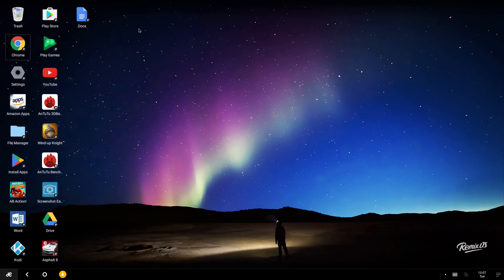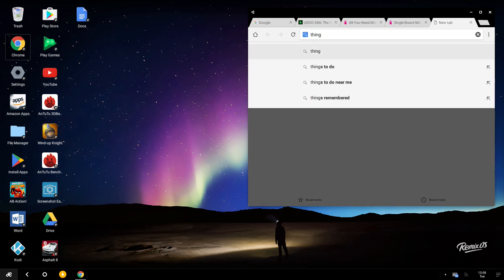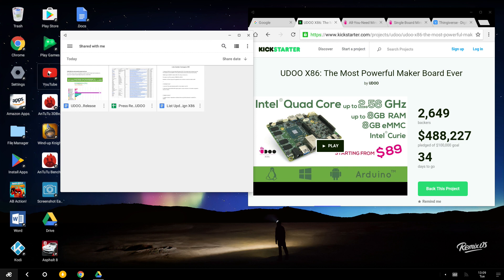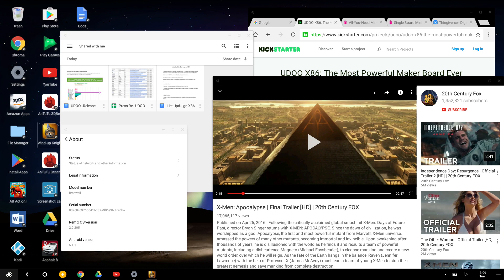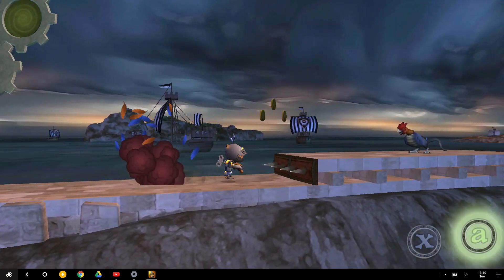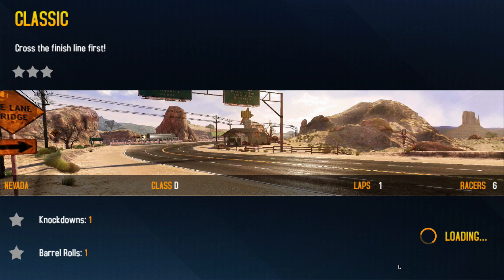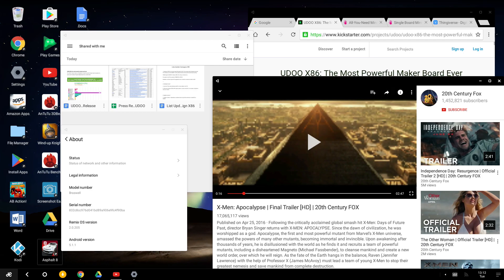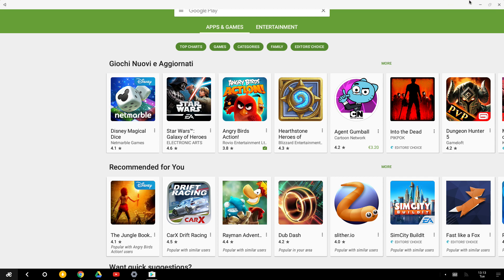UDOO X86 Remix OS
RemixOS on UDOO X86: The Most Powerful Maker Board Ever, based on a true desktop processor, combined with Android re-imagined for the PC. Ain't you curious of tasting this mix?
For the video we are using the UDOO X86 Advanced demo board with Intel Celeron N3150 up to 2.08 GHz, with 4 GB of RAM. In other words, a less powerful model than UDOO X86 Advanced and ULTRA.